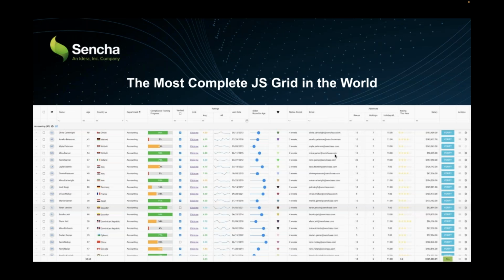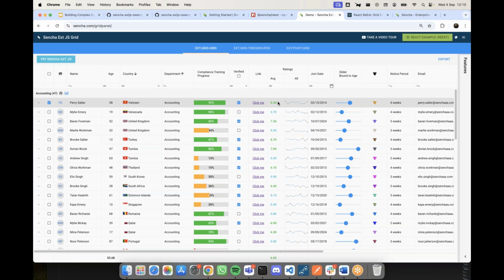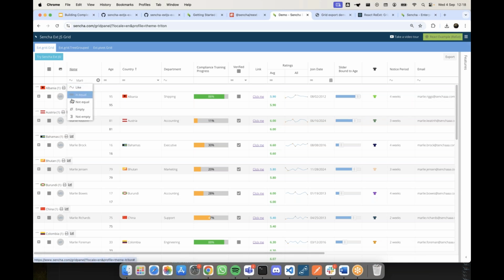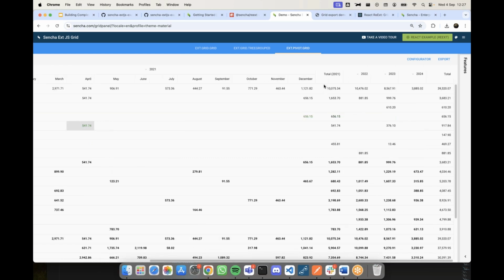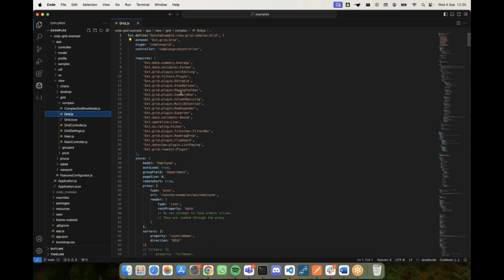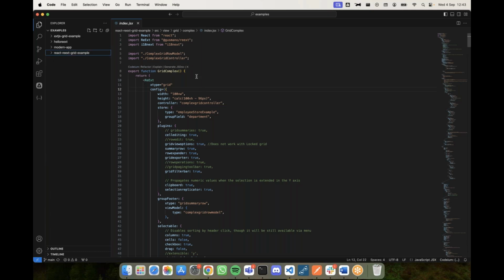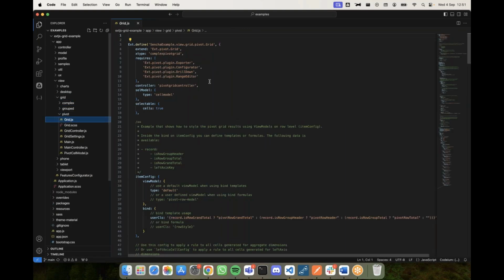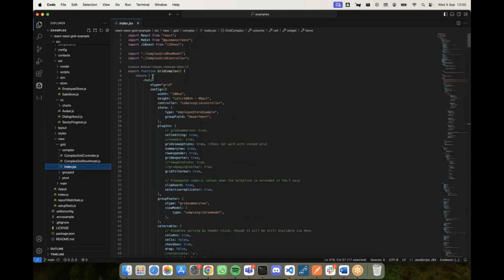Building Complex Data Grids With Ext JS and React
In this session, we dive deep into the Ext JS framework and ReExt package for React, focusing on how to enhance the Ext JS Grid component with built-in features and plugins. We’ll explore a variety of powerful Grid plugins, including grouping, filters, tree-grouped grid, pivot grid, and more.

Get ready to gain valuable insights and practical skills that will elevate your Ext JS projects.